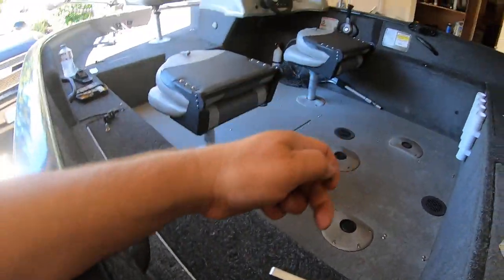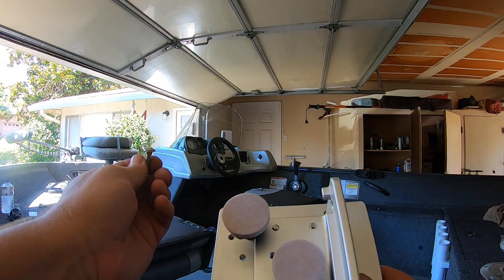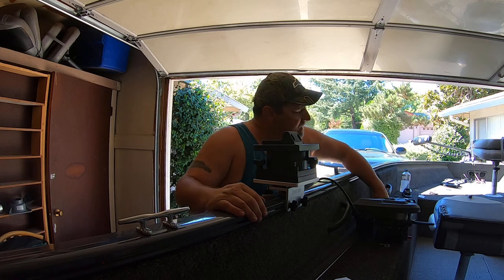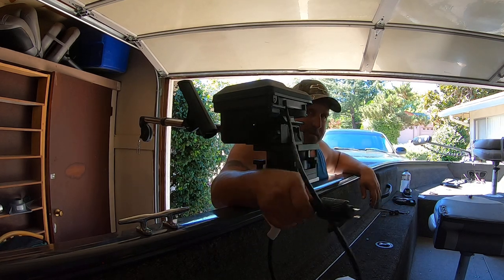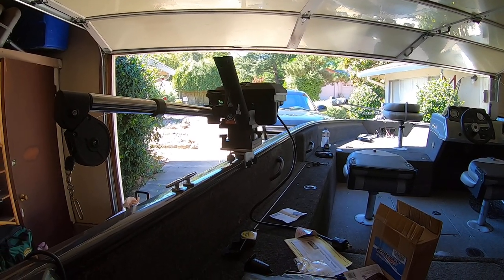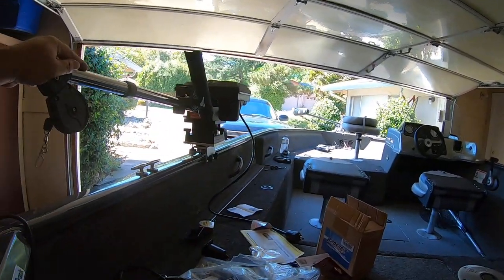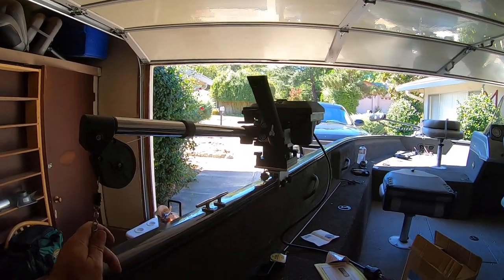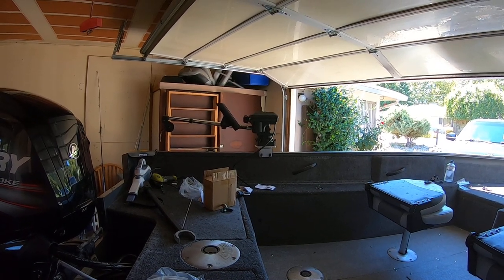versatrac brocraft downrigger mount install